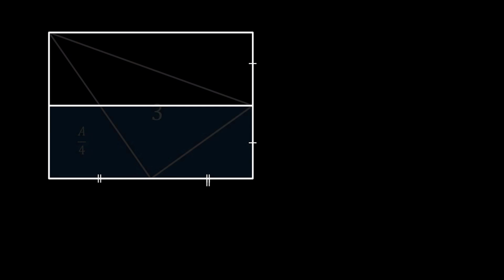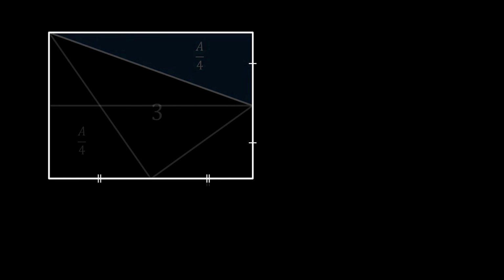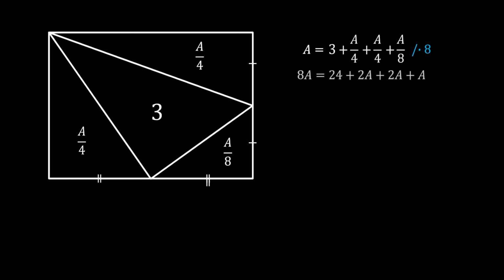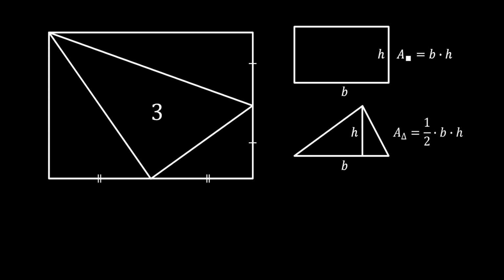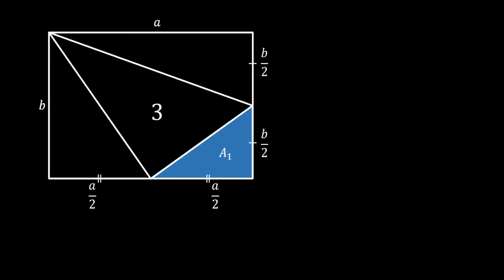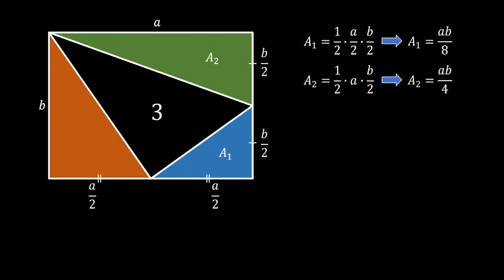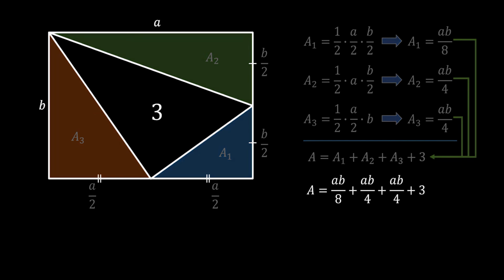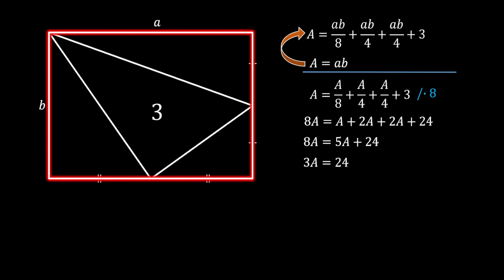A 12-Year-Old Can Solve This!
A 12-year-old can solve this… but can you? 🤔

This geometry puzzle looks simple at first glance — just a rectangle and a triangle with an area of 3. But don’t be fooled! There’s a clever relationship hidden in the figure that makes this problem much more interesting than it seems.

Your challenge is to find the area of the entire rectangle using only the given information. No complicated formulas needed — just logic, observation, and a bit of creative thinking.

Take a moment, pause the video, and try to solve it yourself before watching the full solution!

📌 Chapters:
0:00 Presenting the puzzle
1:19 Method 1 - Dividing a Rectangle
4:14 Method 2 - Using the Areas